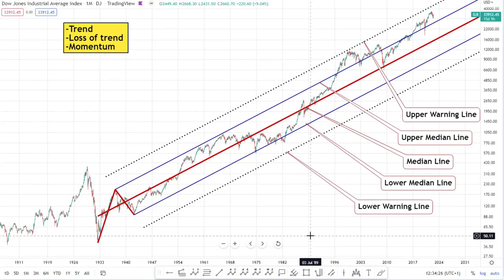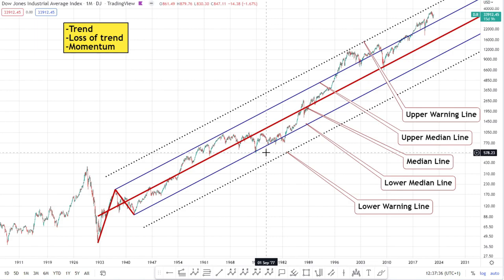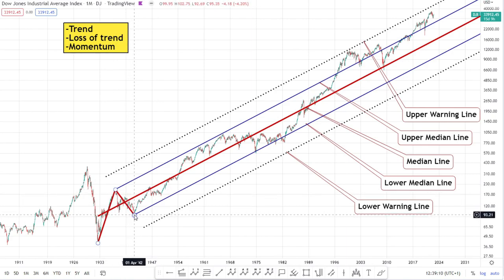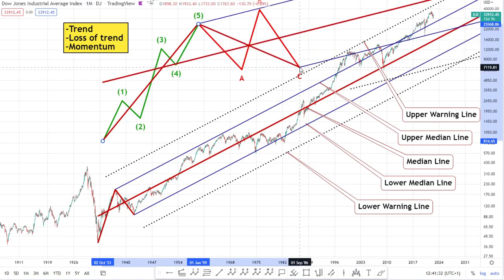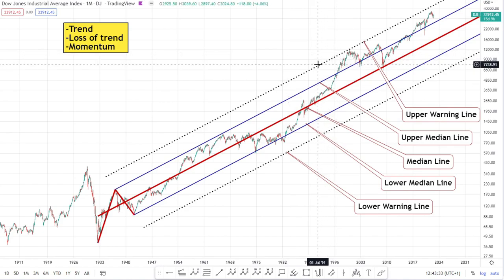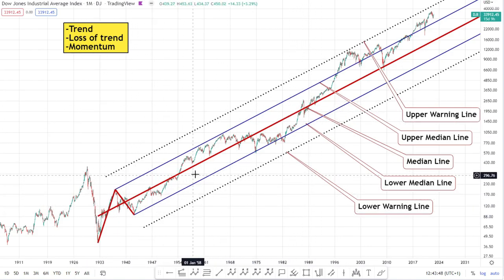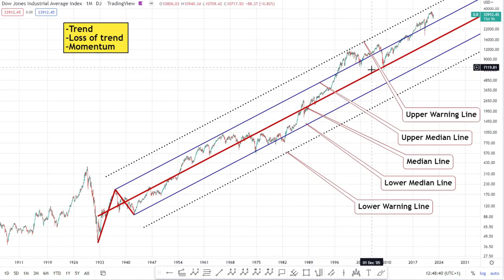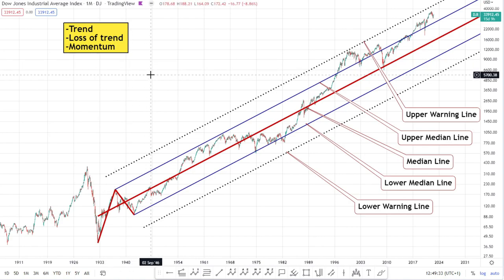Pitchfork Tutorial 1 of 5 - Drawing Pitchforks Correctly